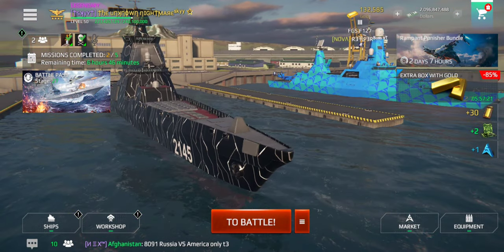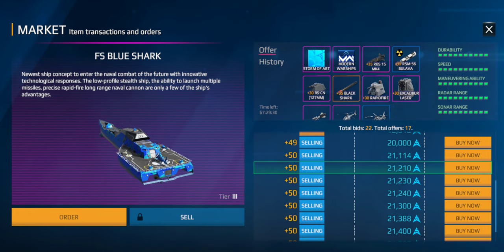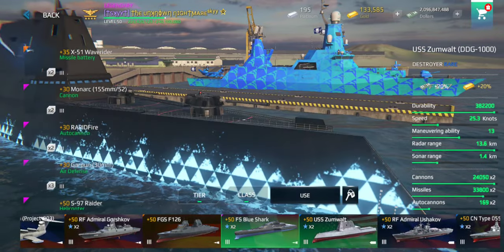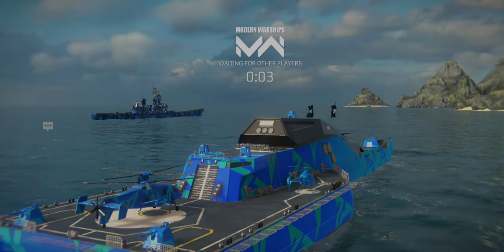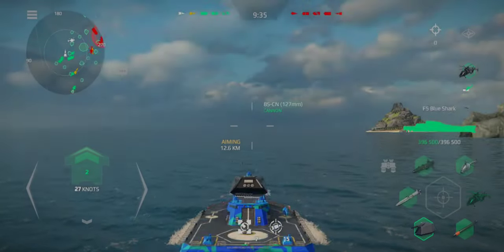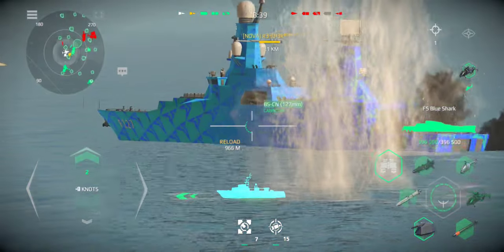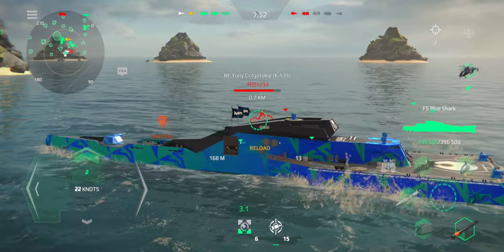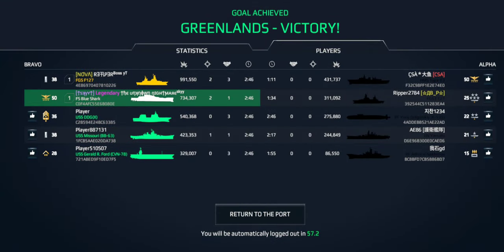I spent 21k Artcoins for this FT. @DarkReaperMW1 | Worth it?